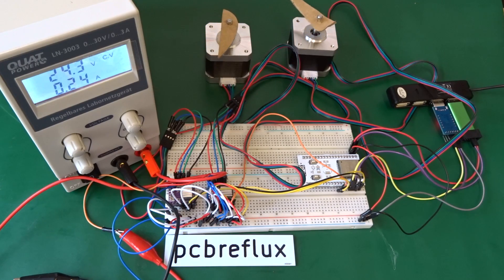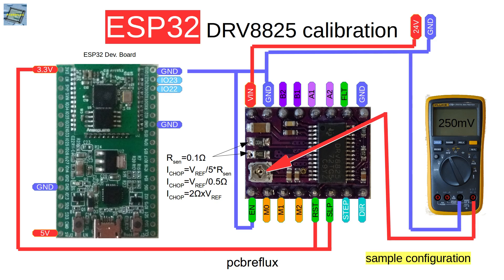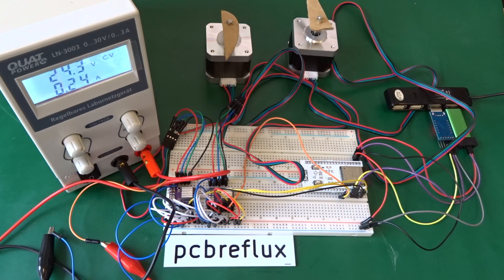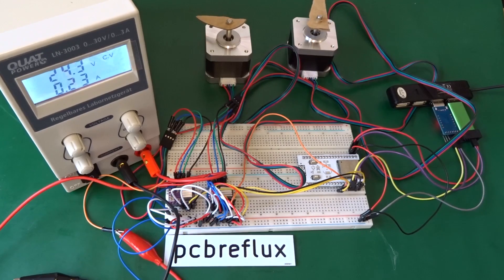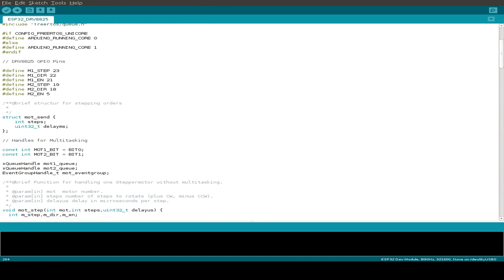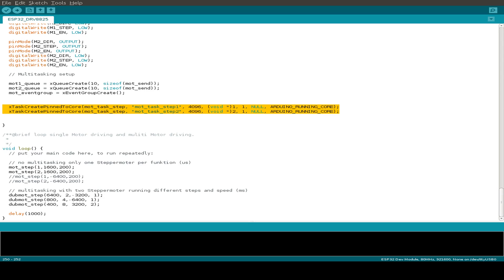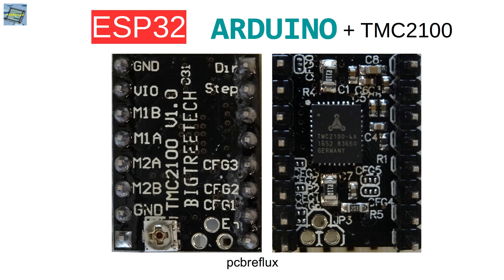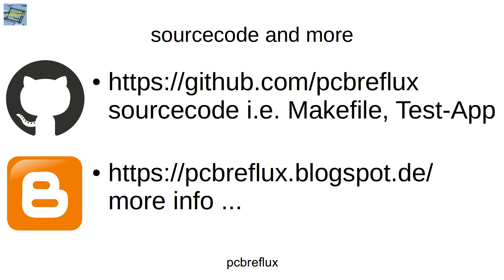ESP32 #43: Arduino Multitasking (DRV8825 Stepstick Steppermotor Driver) + ESP32 Giveaway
Testing Arduino and Multitasking with the ESP32 and two synchronized Steppermotors with two DRV8825 stepsticks. Example using freertos eventgroups and queues.
RIP ESP32 and TCM2100

Development Environment

is only for you, I even have to buy my own ESP32 Development Adapter and get no commission for orders from analoglamb.com.

Write comments here what ever you like, dislike, missed or what I goofed up to enter the giveaway Giveaway take place at 3rd july 2017.

NO PAYMENT OR PURCHASE REQUIRED TO ENTER OR WIN.

You must be at the legal age of majority in your state or jurisdiction of residence at the

The Sponsor is offering a prize to one randomly drawn individual
who enter during the entry period. Winners will be notified by youtube comment typically within seven business days. A prize is typically shipped within one to three weeks after the drawing.
The prize is neither transferable nor exchangeable and cannot be exchanged for money or money's worth.

You be solely responsible for any taxes levied in relation to the delivery or receipt of the prize.

and will be held harmless from and against any liability or loss,
including reasonable attorney’s fees and costs, for all matters related to your acceptance,
possession, experience with, use or misuse of the prize or participation in the giveaway.

All information submitted will be treated in accordance with the AnalogLamb.com privacy policy.